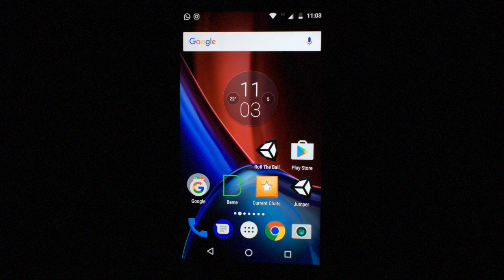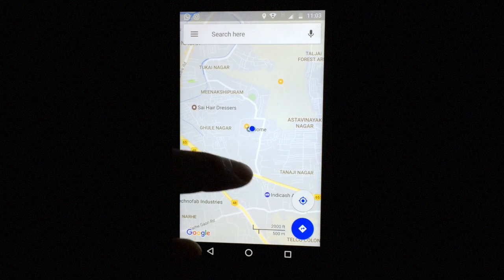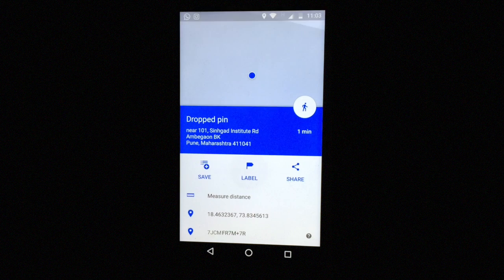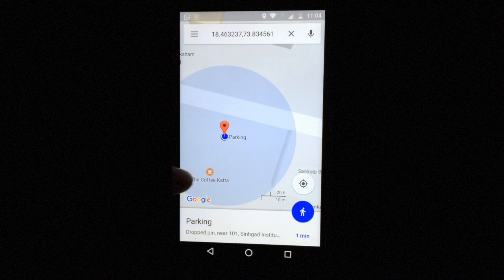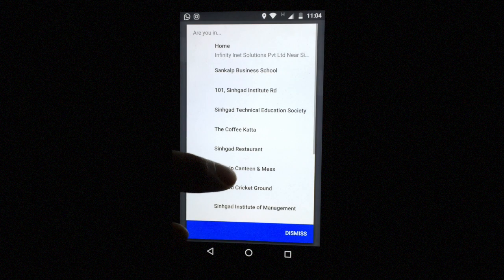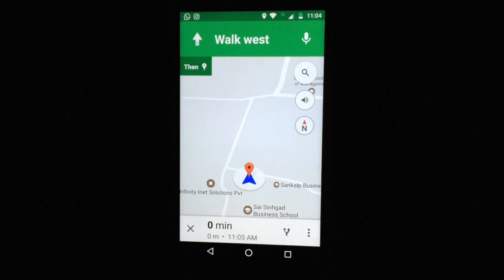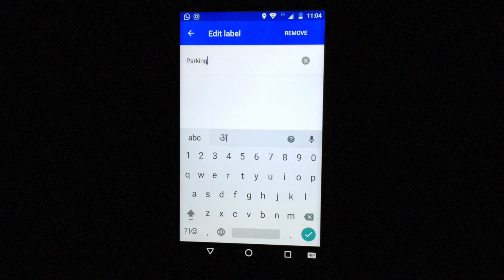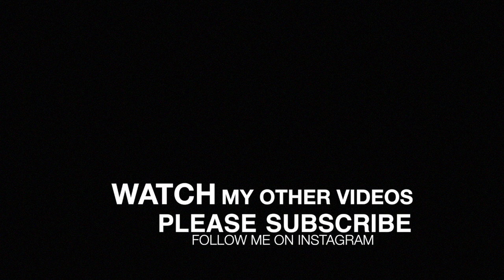Find your Parked Car(Any Vehicle) Easily with Google Maps(10 second hack)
UPDATE: Google has updated its Maps to include a similar feature. Go and Update your App.